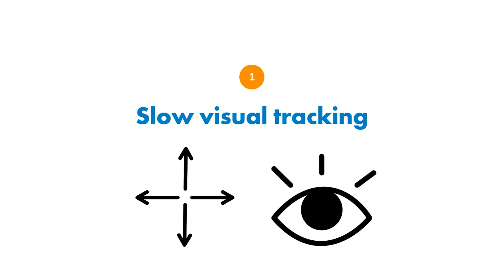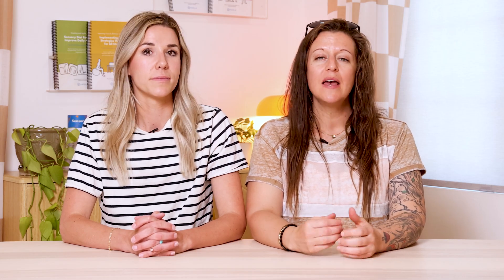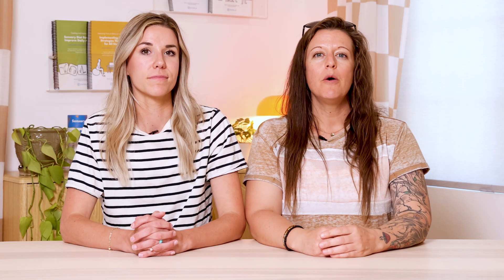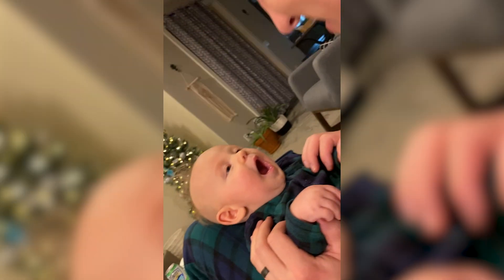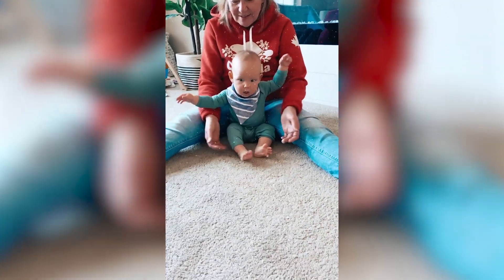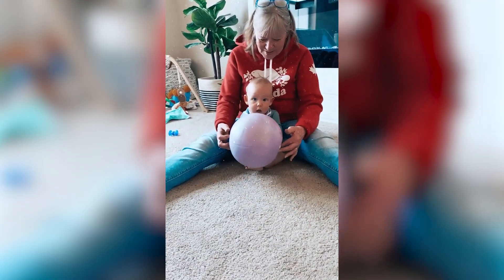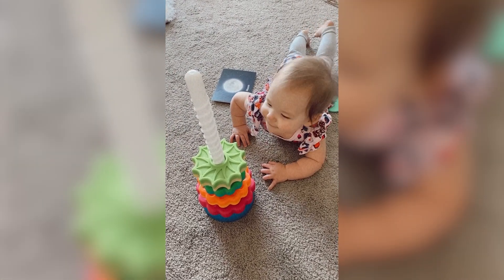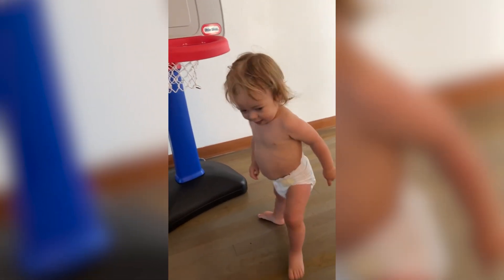Baby Vision Milestones (0–12 Months): Ocular Motor Skills Explained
Discover how your baby’s eye movements develop during the first year of life in today's video! Learn what milestones to expect, when to expect them, and how ocular motor skills like tracking, convergence, and visual focus lay the foundation for reading, coordination, and attention later in childhood. Whether you're a parent, caregiver, or pediatric professional, understanding these key stages can help you better support your child’s visual development. Watch now to learn simple ways to encourage healthy ocular motor skills at home!

00:00 Intro
00:25 Early Intervention Webinar Announcement
01:40 Early Vision Development (0-2 Months)
02:18 Vision Milestones (2-4 Months)
02:45 Vision Milestones (4-6 Months)
03:05 Vision Milestones (6-9 Months)
03:36 Vision Milestones (9-12 Months)
04:15 Red Flags in Vision Development
04:57 Importance of Early Intervention
05:38 Activity 1: Slow Visual Tracking
06:00 Activity 2: Talk About What You See
06:33 Activity 3: Make Silly Faces, Sing, an Talk
07:01 Activity 4: Tummy Time Ball Rolling
07:38 Activity 5: Cause and Effect Toys
08:44 Outro

👩‍🏫 Want to learn more about Infant and Toddler Sensory Development?

We have a full course all about this!

In our Infant & Toddler Sensory Development Course, you'll learn about:
⭐️ Developmental Milestones
⭐️ Sensory Processing and Sensory Milestones
⭐️ Sensory Based Activities

🔗 Links 🔗

Spinning Stack Toy (Amazon)